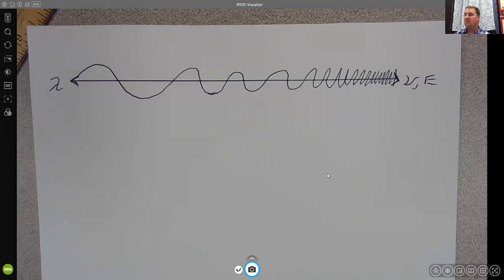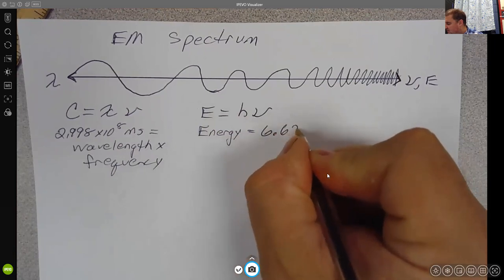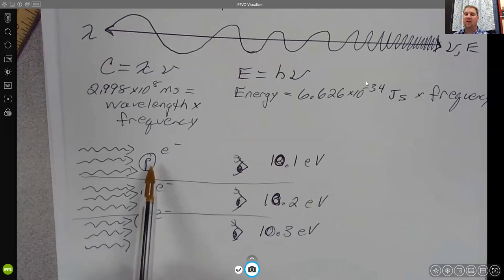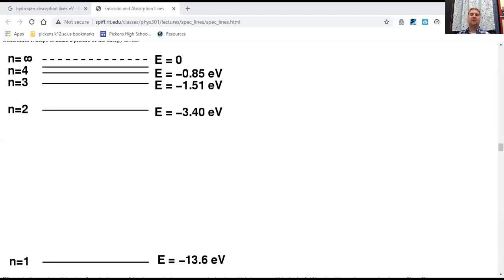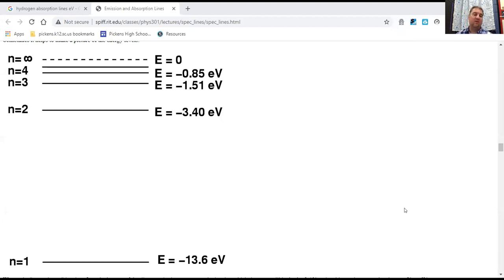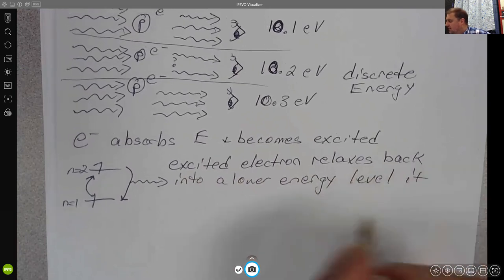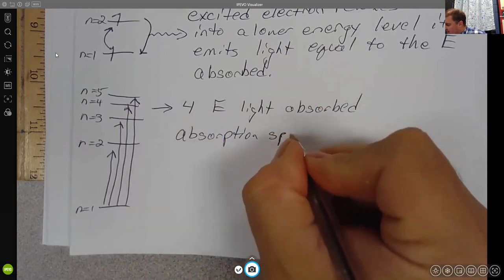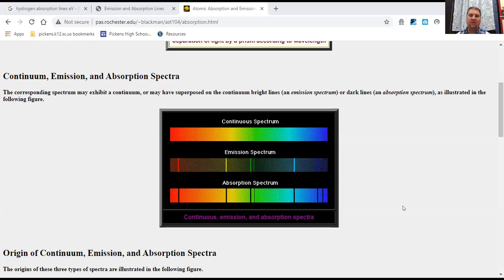Quantum Atom 1 EM Spectrum and Electronic Transitions